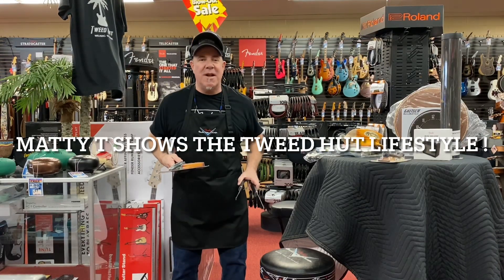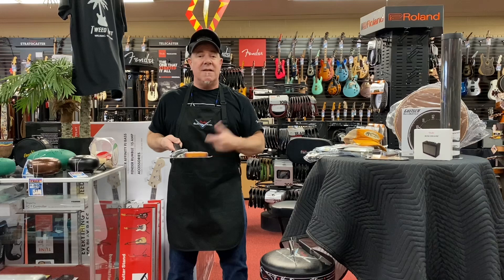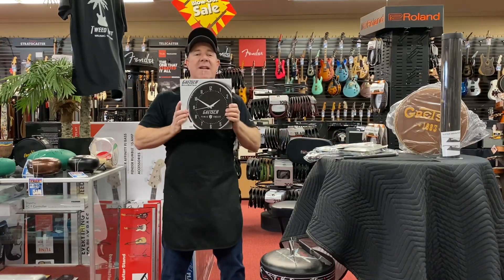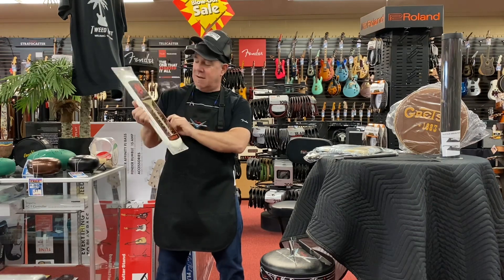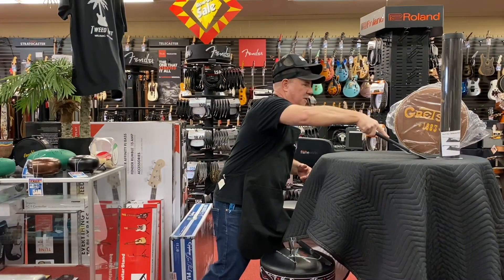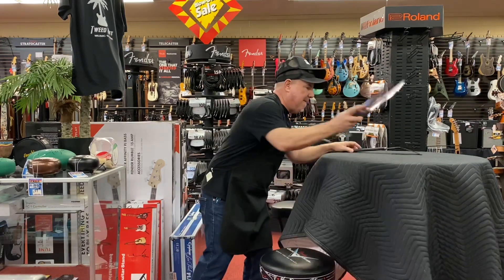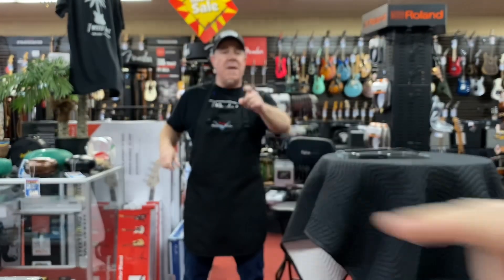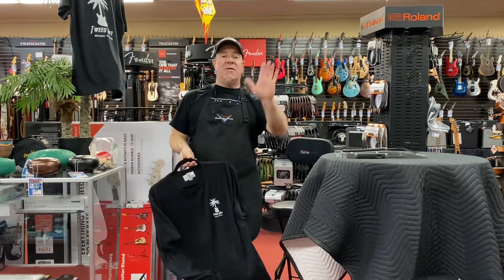Matty T Shows You The Tweed Hut Lifestyle ! Fender , Gretsch !